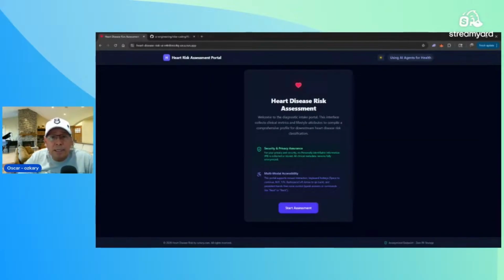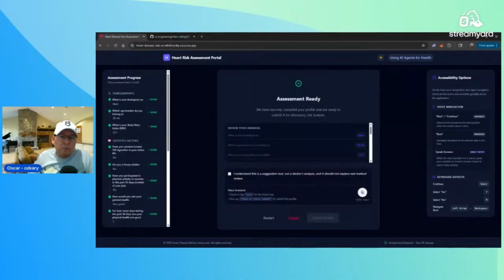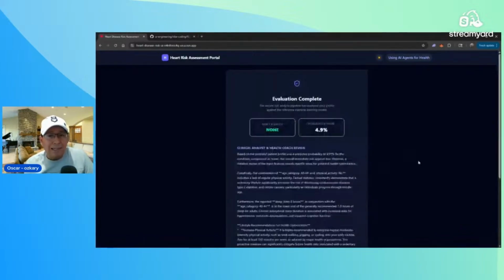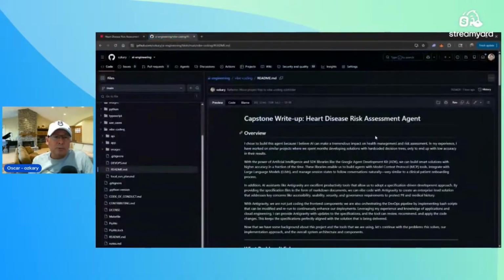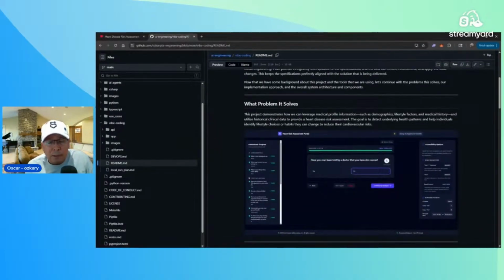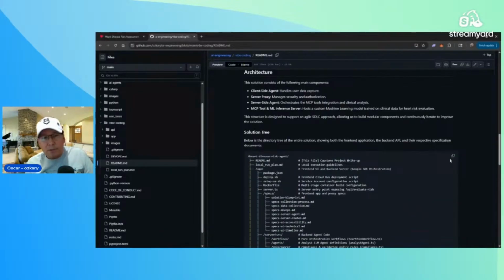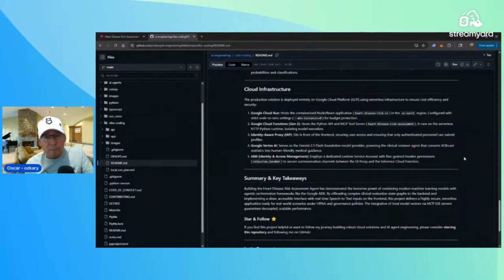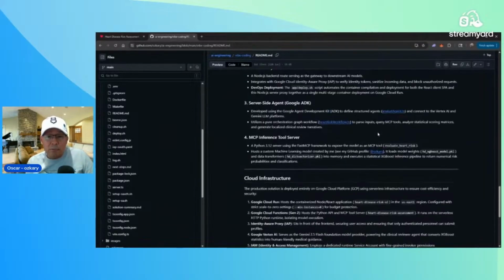AI Agents for Health Risk Assessment - Short Version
I chose to build this agent because I believe AI can make a tremendous impact on health management and risk assessment. In my experience, I have worked on similar projects where we spent months developing solutions with hardcoded decision trees, only to end up with low accuracy in their results.

With the power of Artificial Intelligence and SDK libraries like the Google Agent Development Kit (ADK), we can build smart solutions with higher accuracy in a fraction of the time. These libraries enable us to build agents with Model Context Protocol (MCP) tools, integrate with Large Language Models (LLMs), and manage session states to follow conversations naturally—very similar to a clinical patient onboarding process.

In addition, AI assistants like Antigravity are excellent productivity tools that allow us to adopt a specification-driven development approach. By providing the specification files in the form of markdown documents, we can vibe code with Antigravity to create an enterprise-level solution that addresses key concerns like accessibility, usability, security, and governance requirements to protect PII and medical history.